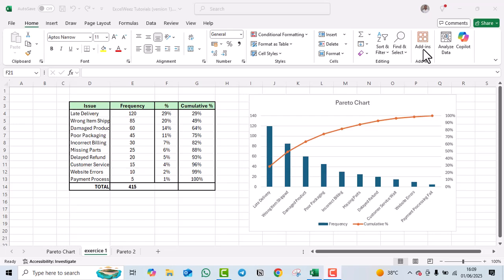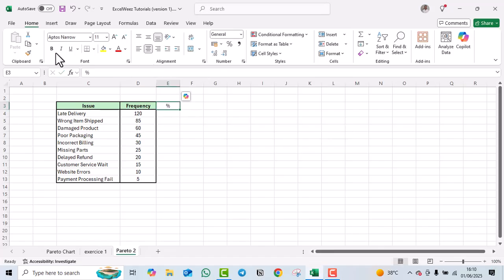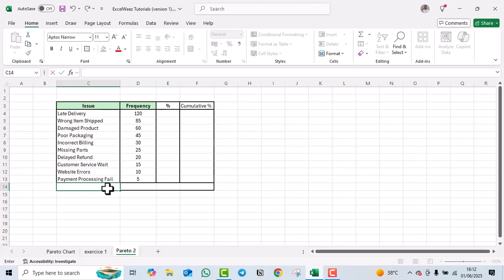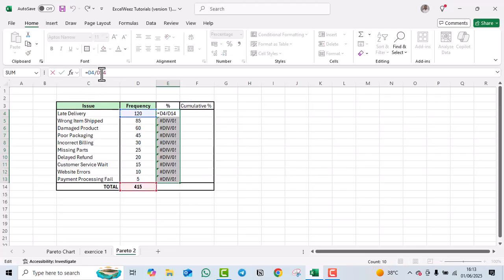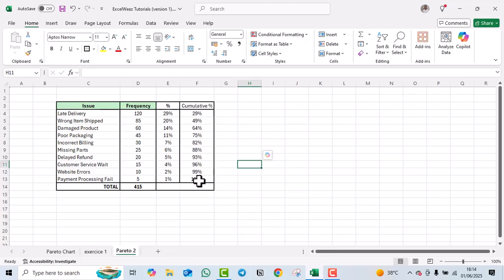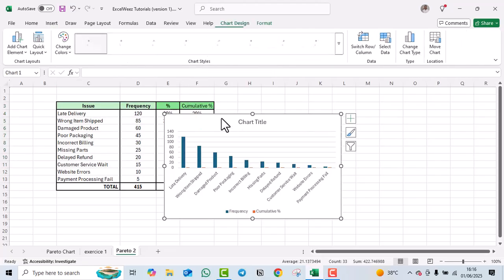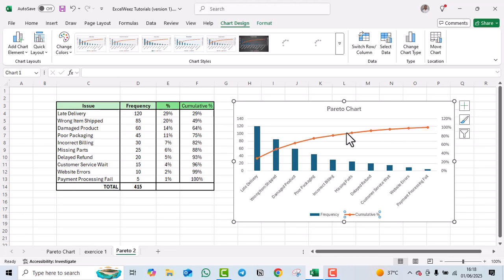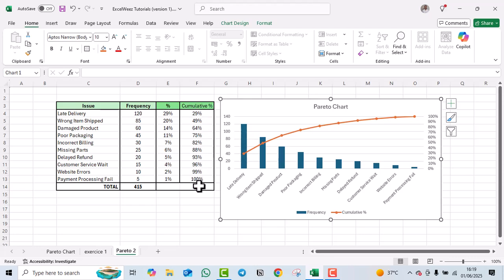How to Make a Pareto Chart in Excel Super Fast!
Want to quickly identify the biggest factors impacting your results? In this video, we’ll show you how to create a Pareto Chart in Excel, a powerful tool based on the 80/20 rule. Whether you're analyzing defects, sales, or customer complaints, a Pareto Chart helps you focus on what really matters.

We'll guide you step-by-step through setting up your data, inserting the chart, and customizing it to make your insights crystal clear. No advanced Excel skills needed—just follow along and boost your data analysis game in minutes!